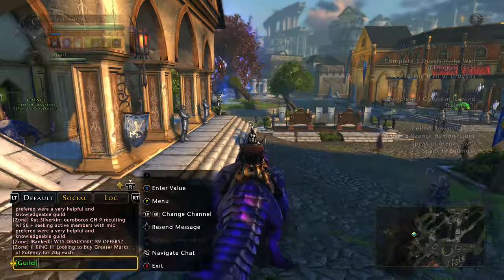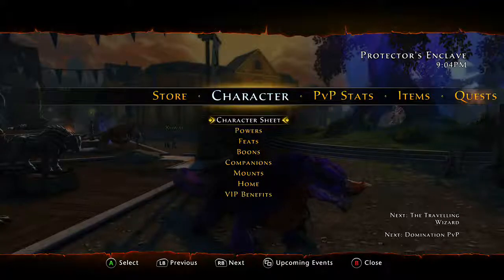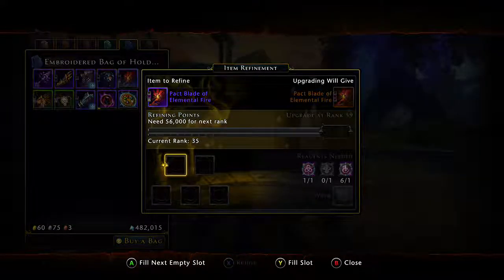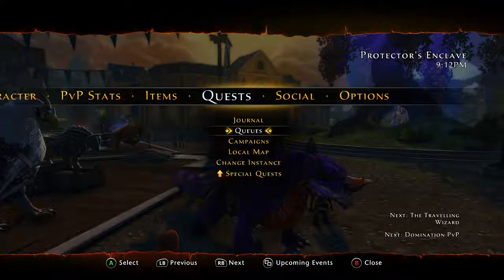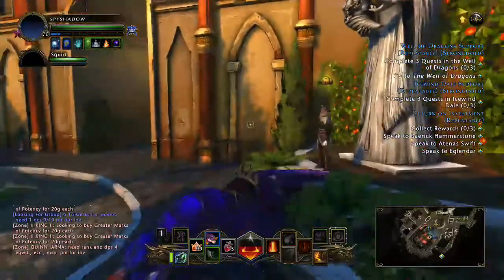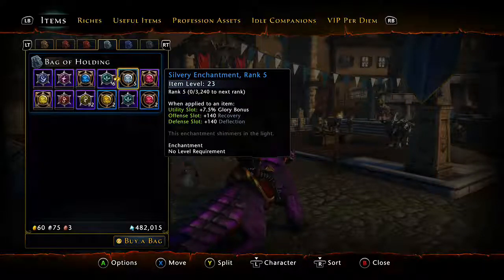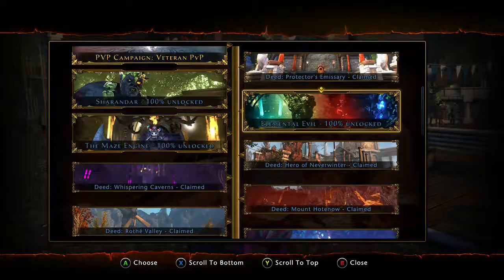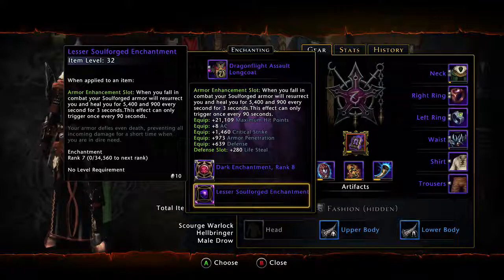Neverwinter tutorial - Gear suggestions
The first half of Neverwinter LIVE where we talk about gear, what gear you should go for and how to get that extra little bit of Item Level. Tips and Tricks included! Follow on Mixer.com/spyshadow